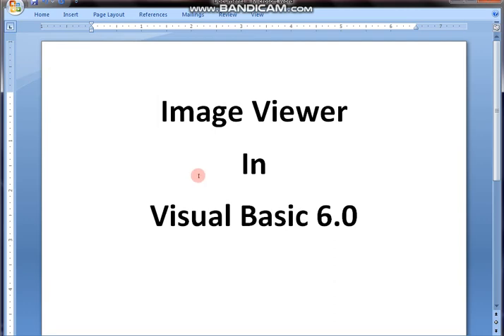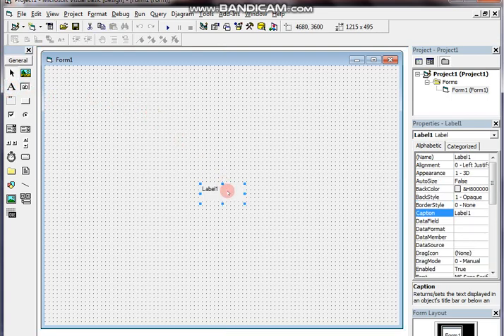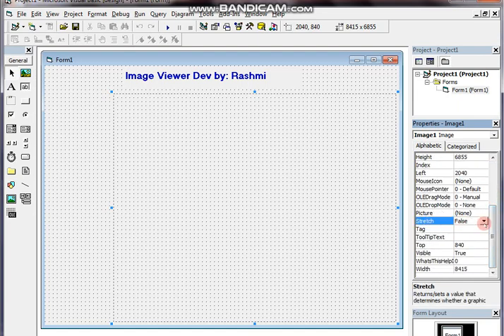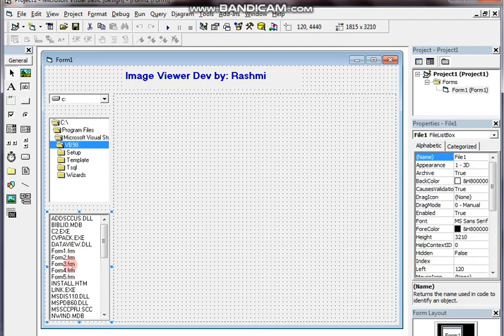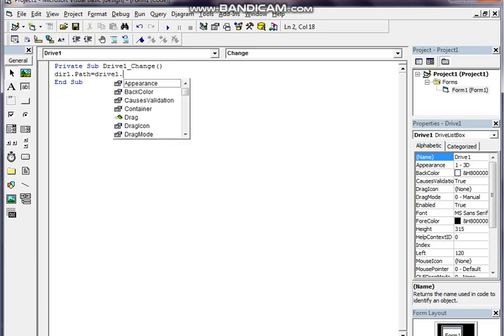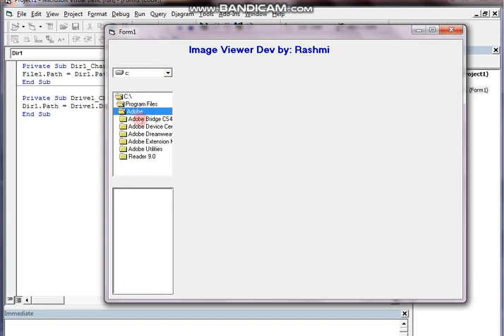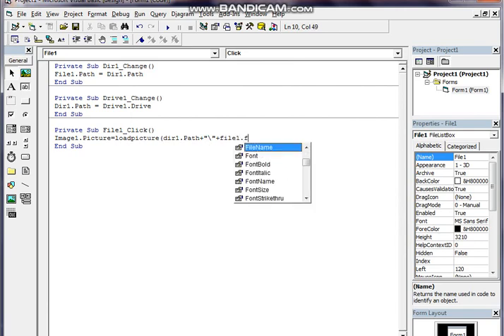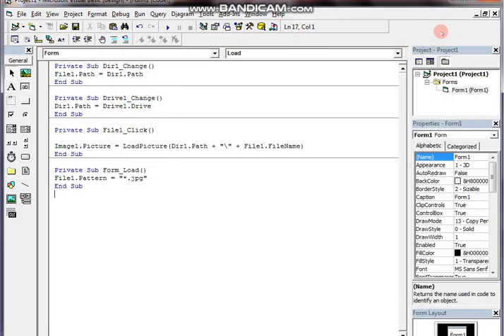Image Viewer | How to develop an Image Viewer in VB 6.0 Part 1